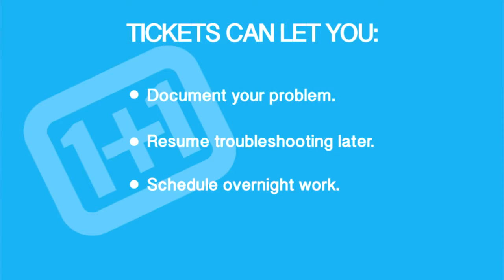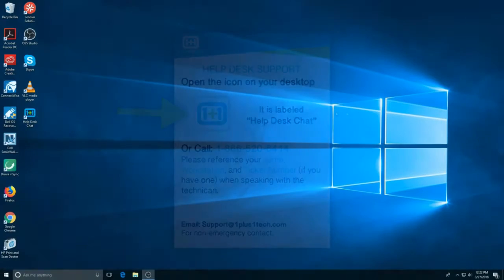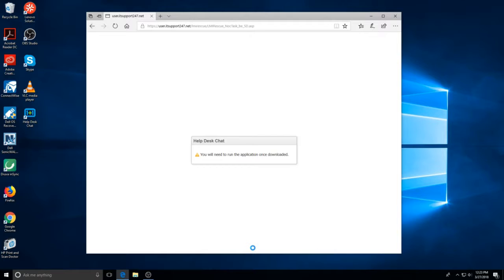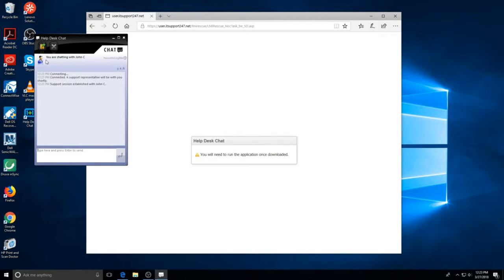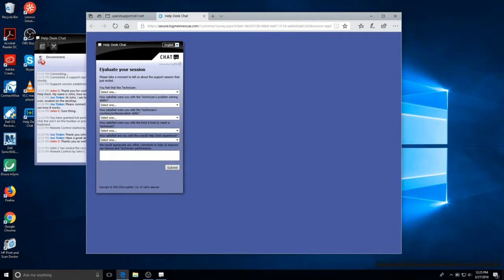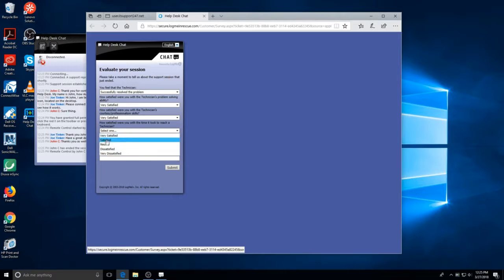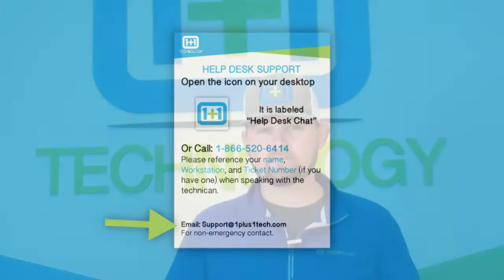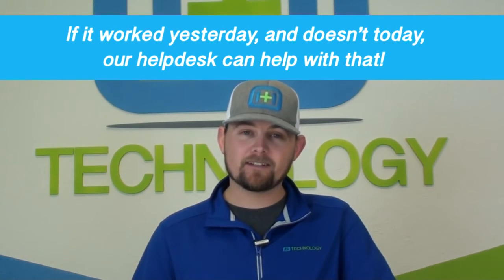1+1 TECHNOLOGY - How to use the Help Desk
Example video created for 1+1 TECHNOLOGY as a guide to users on how to contact the help desk.